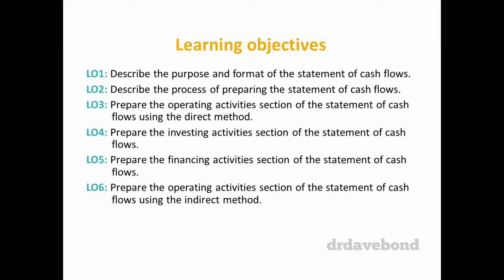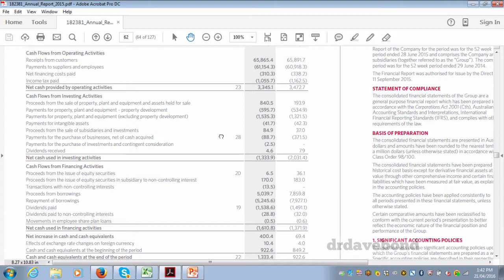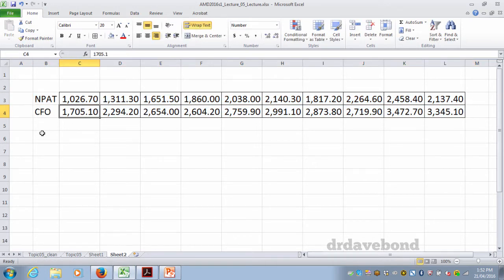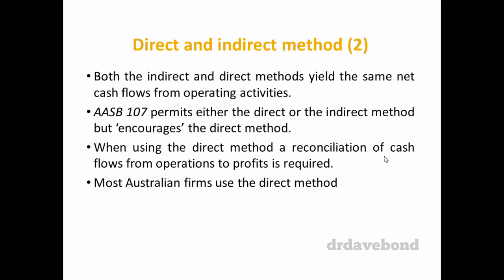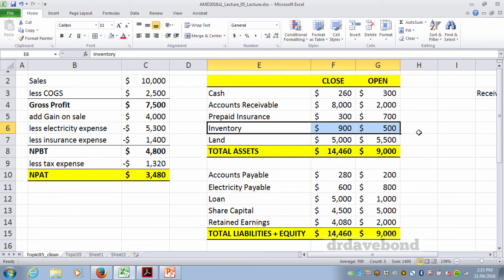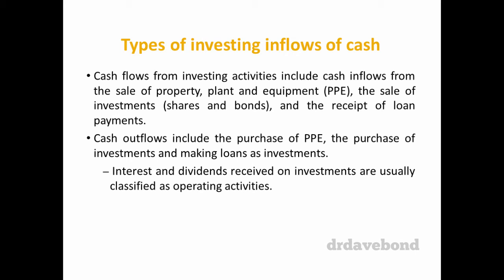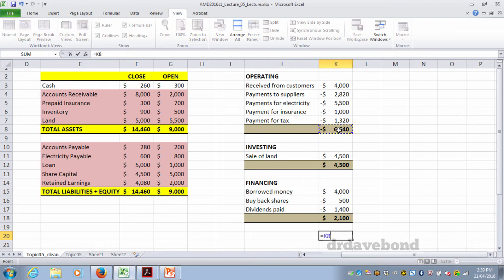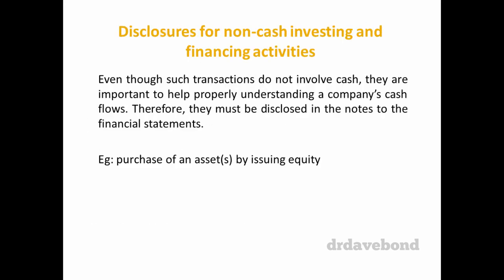Topic 5 - Statement of cash flows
A recording of Lecture 5 of Accounting for Managerial Decisions for the Autumn 2016 session. Provides an introduction to the statement of cash flows